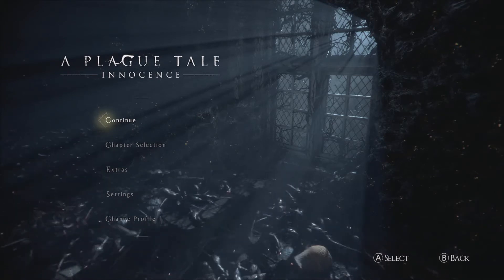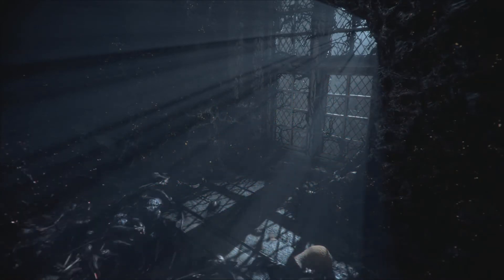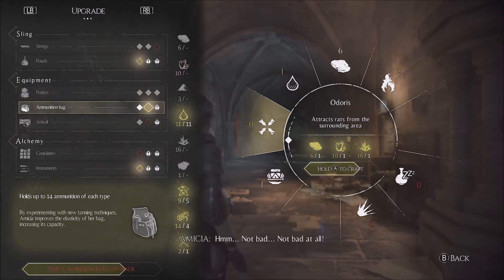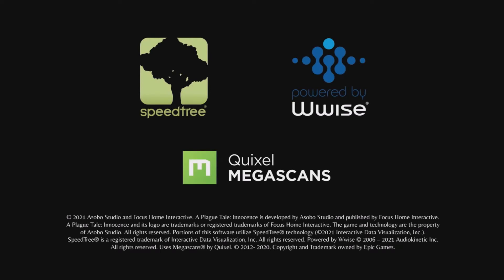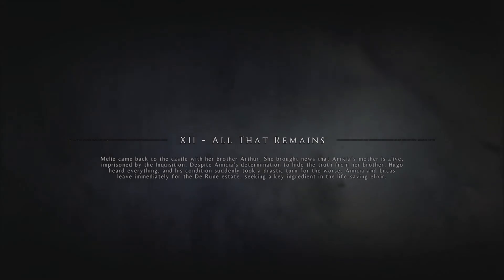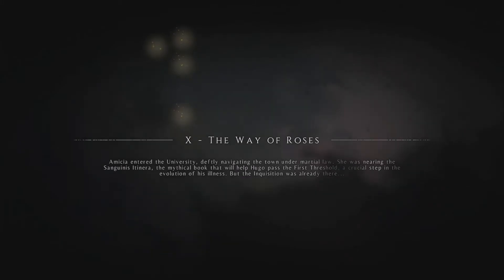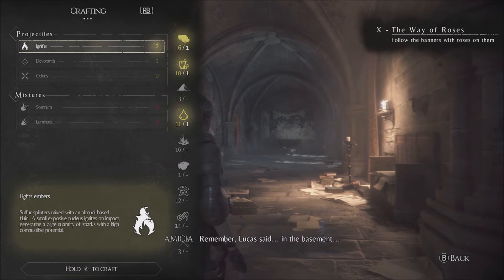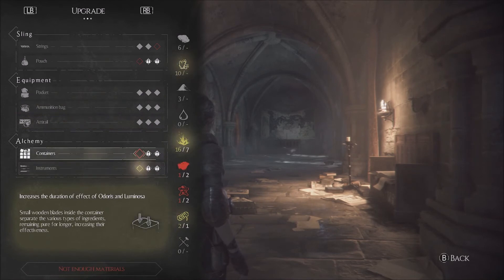Handful Of Pockets | Achievement Hunting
Rixxalight is back with more Achievement Hunting! And just like yesterdays video this one is pretty easy and simple just follow the onscrean instructions for the best way to do this Of course if youve seen yesterdays video then this one can go a miss i guess??

Horror Outro Track: Be Yourself by Sinyells

Normal Outro Track: The Animal Inside by Sinyells